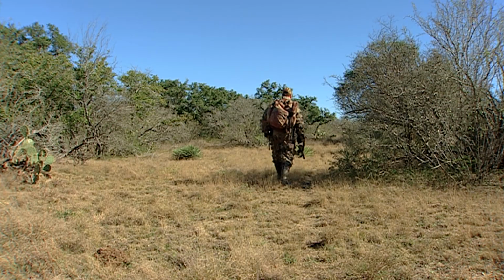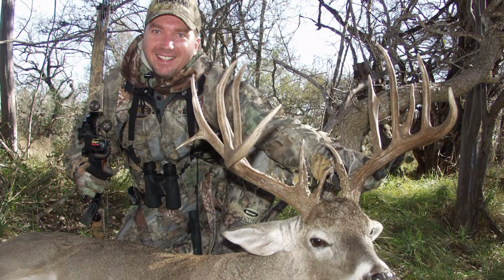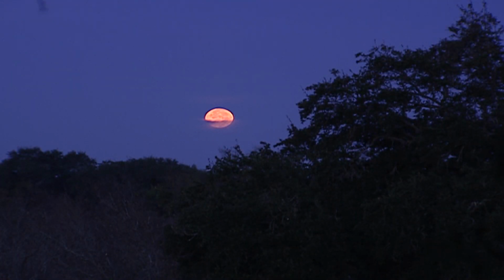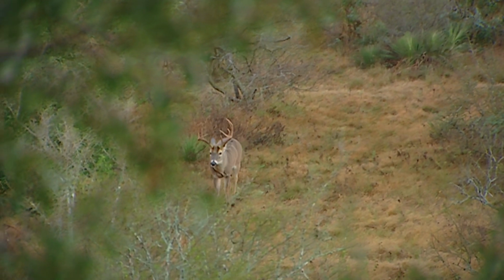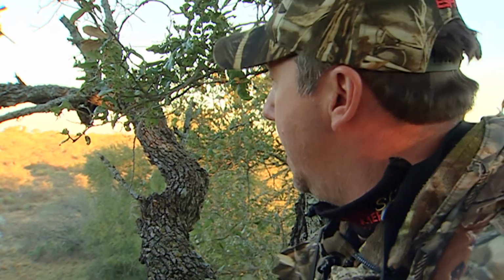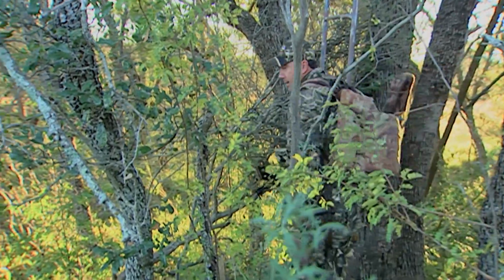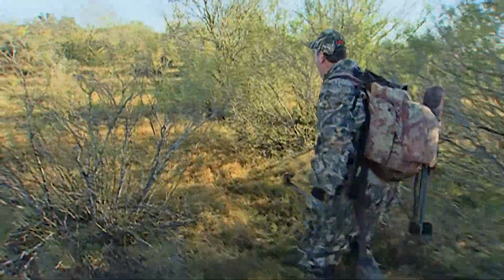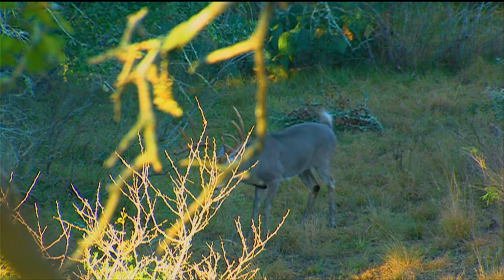Texas Hold-'Em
Check out this old school ESPN Texas whitetail bowhunt. Chuck Adam's is in camp and he sits in for the hero shot with my buck as part of my Advantage Adventures TV series.. Circa 2005